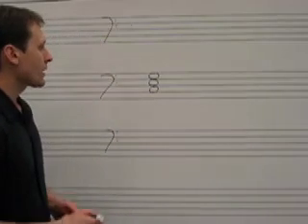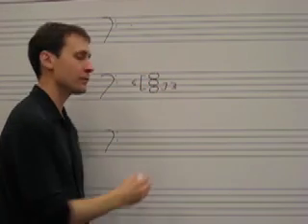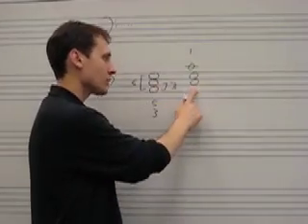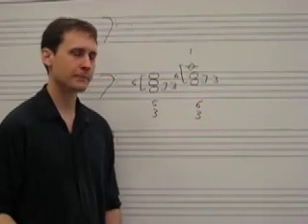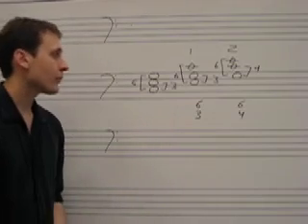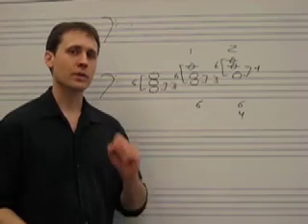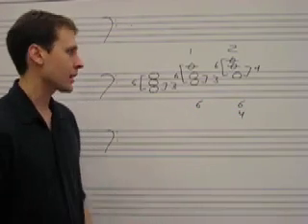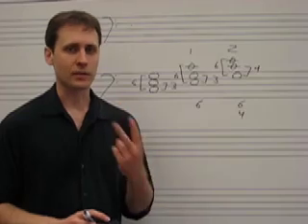Figured Bass Part 1